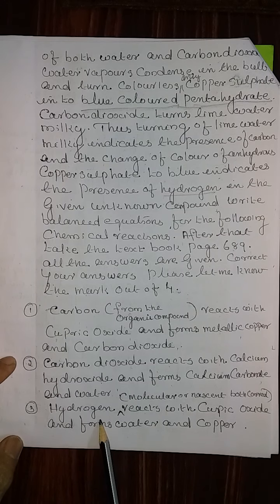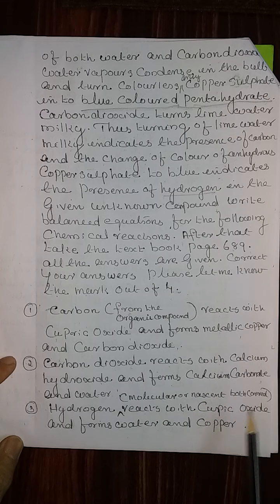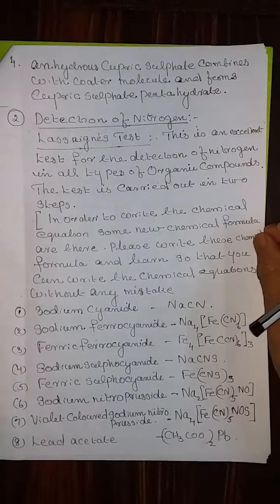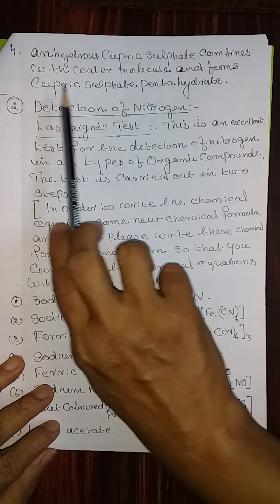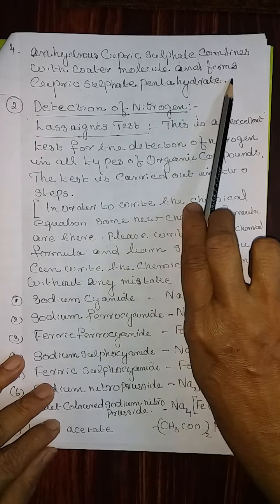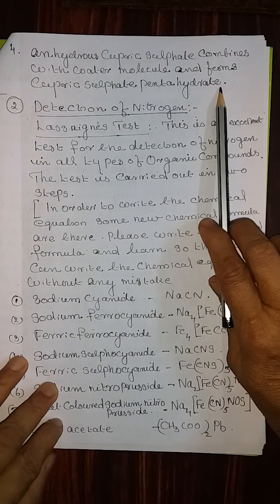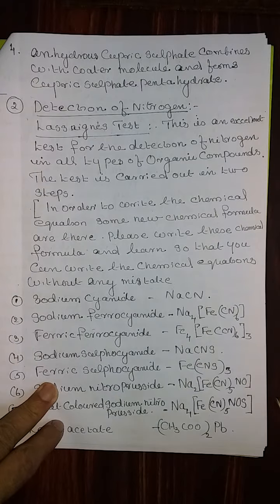Chemistry 11th std chapter 12. Analysis of organic compounds. part 1.